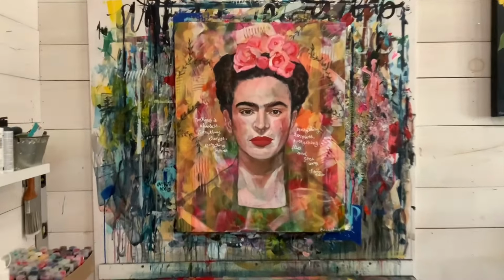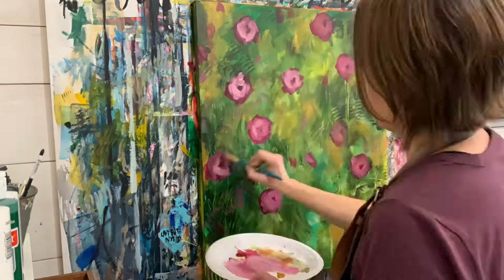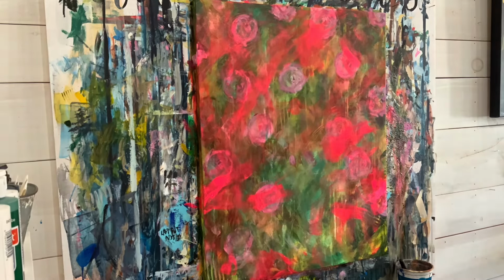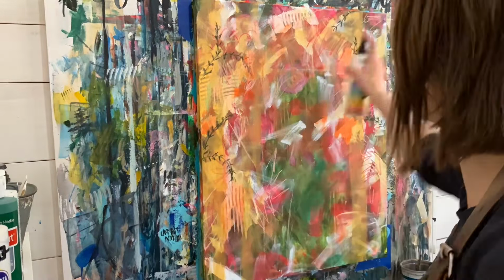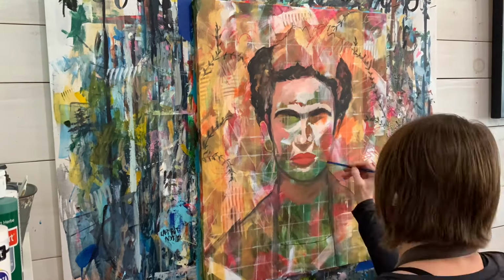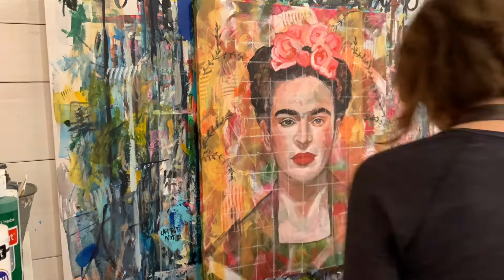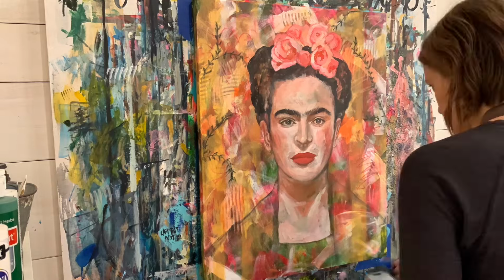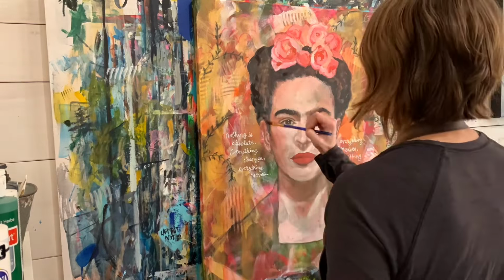My Art Process for Painting an Acrylic Portrait of Frida Kahlo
A little about my process of painting a portrait of Frida Kahlo using acrylic paints.

AUDIOBOOKS LISTENED TO DURING PROCESS:
A Court of Thorns and Roses by Sarah J. Maas

MATERIALS MENTIONED/USED:
24x30 Canvas
Derwent Inktense Blocks
Catalyst Silicon Paint Wedge 1
Catalyst Silicon Paint Wedge 2
1500 Color Recipes
Crayola Chalk
Willow Charcoal
Master Clear Supreme Varnish

PAINT COLORS:
JoSonja Brilliant Green
Lukas Pthalo Green
Liquitex Gesso White
Lukas Lemon Yellow
Hookers Green
Golden Fluid Acrylic Sap Green
Golden Fluid Acrylic Yellow Ochre
Golden Heavy Body Fluorescent Pink
Golden Heavy Body Titanium White
Golden Fluid Acrylic Magenta
Golden Fluid Acrylic White
Golden Heavy Body Raw Sienna
Golden Heavy Body Cadmium Red Light
Golden Heavy Body Burnt Sienna
Liquitex Cerulean Blue
Golden Heavy Body Viridian Green

Thanks so much for your support and watching my videos!